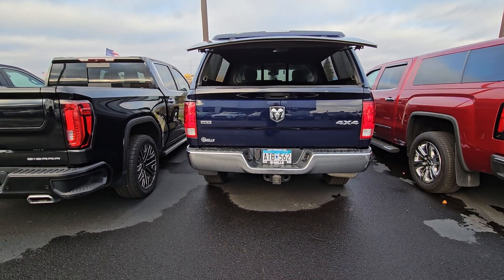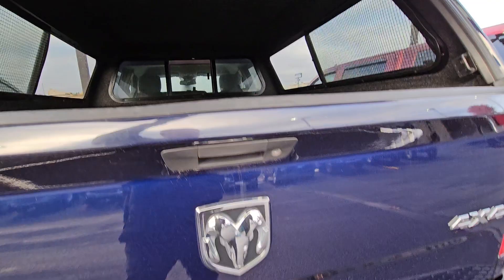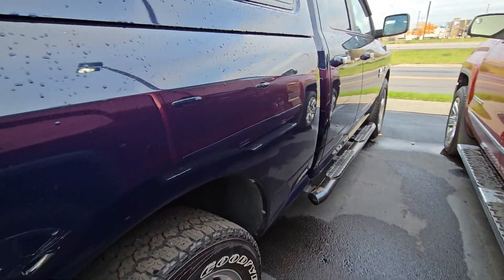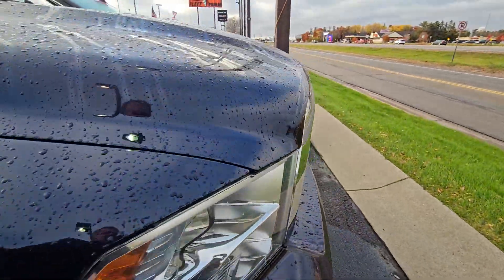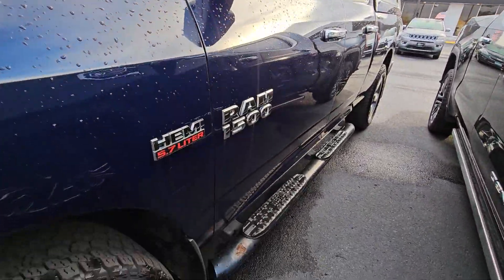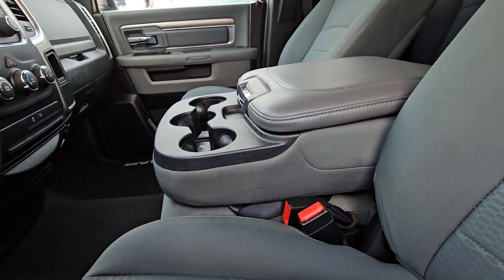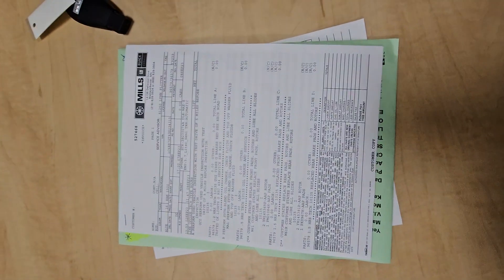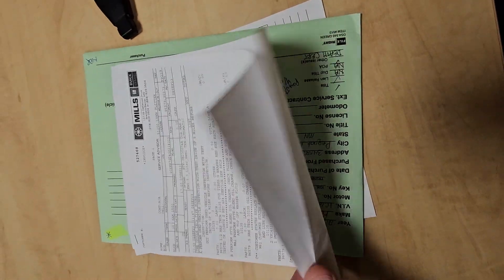16 ram topper truck mills gm